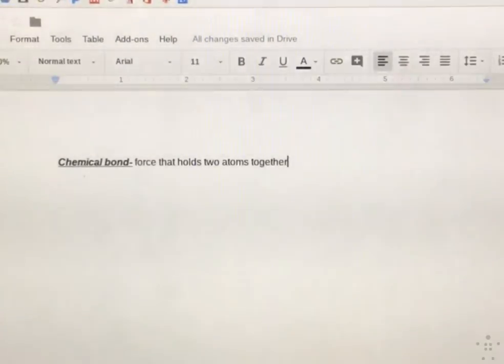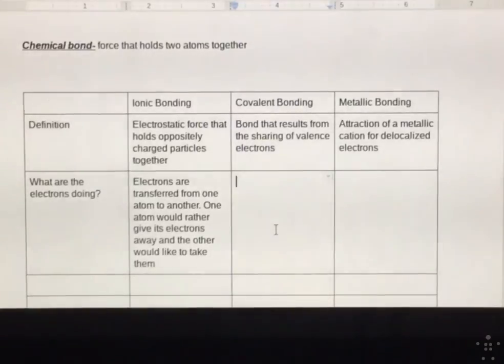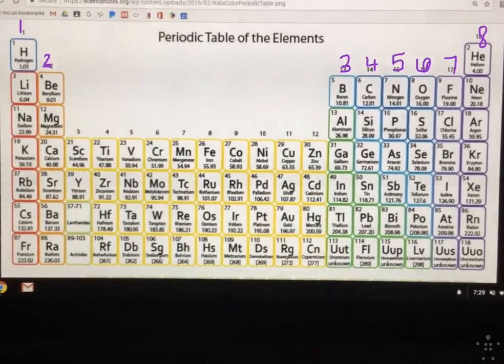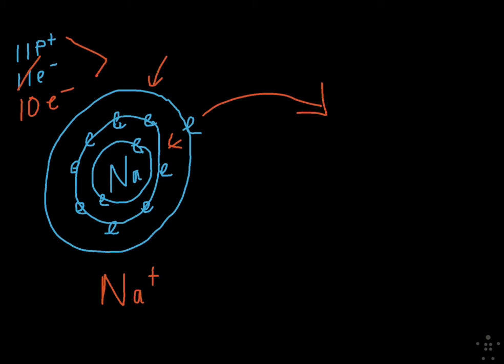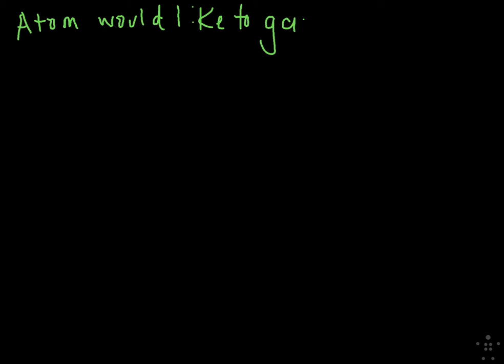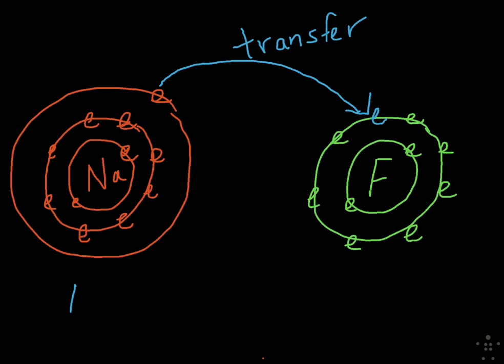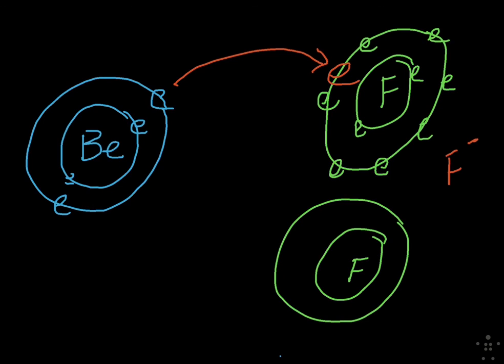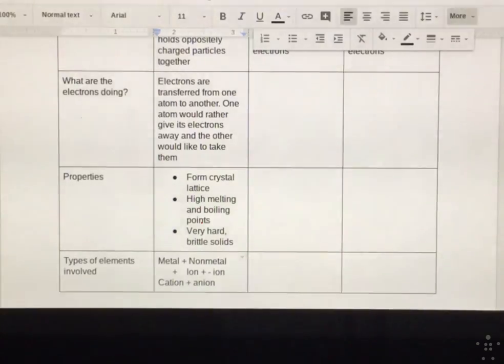Chemical Bonding Video 1